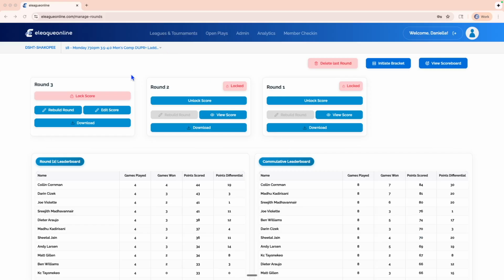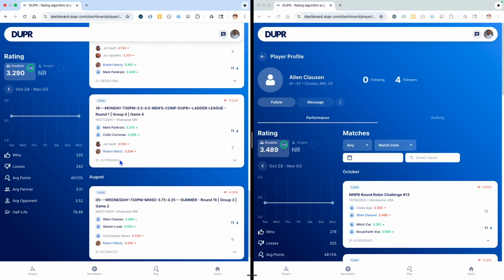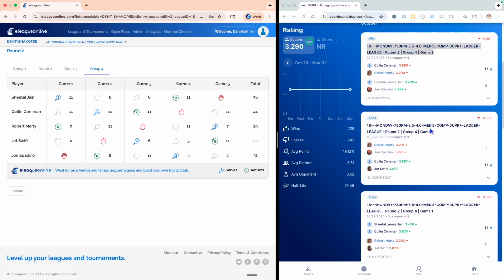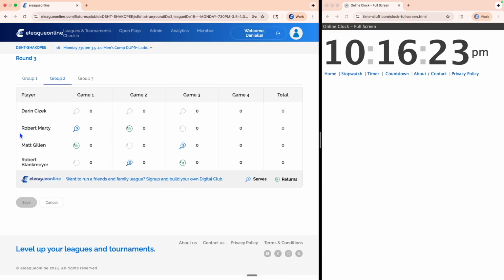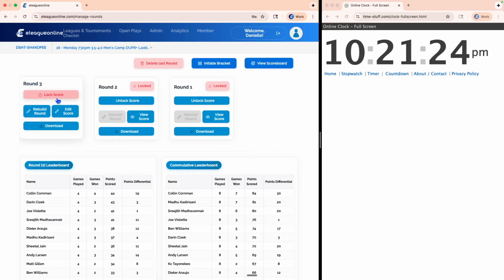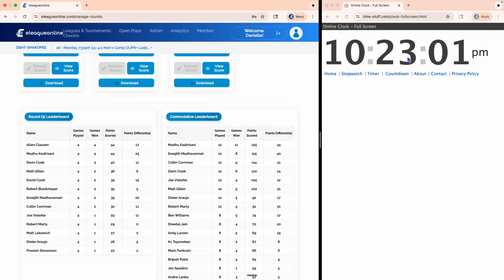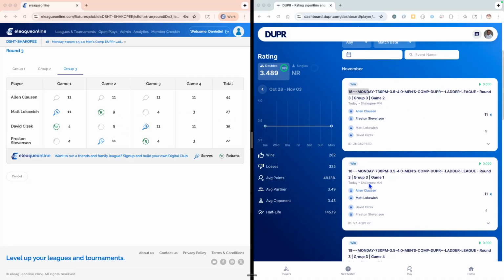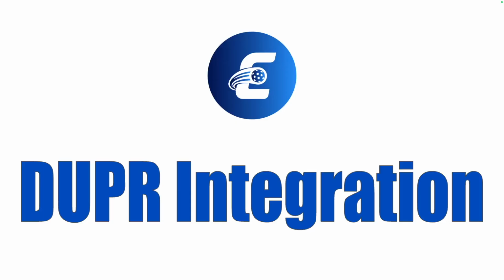DUPR Integration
eleagueonline is integrated with DUPR. For the DUPR leagues and tournaments, the games and the scores get pushed to DUPR realtime with 100% accuracy.